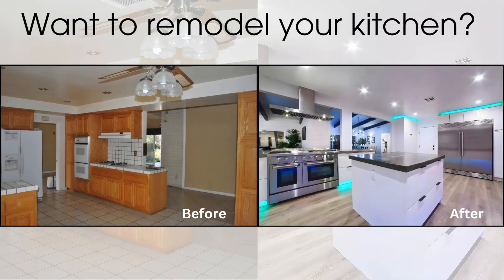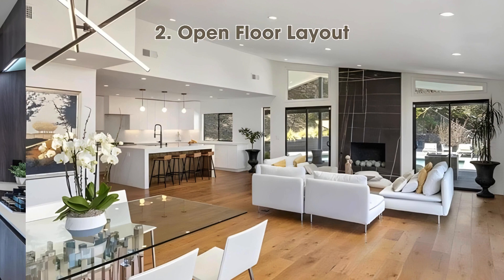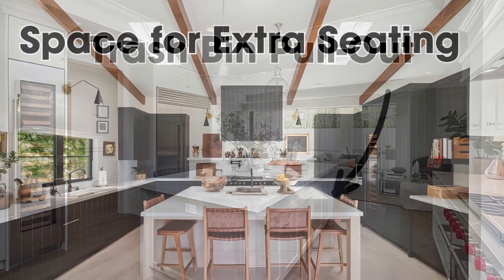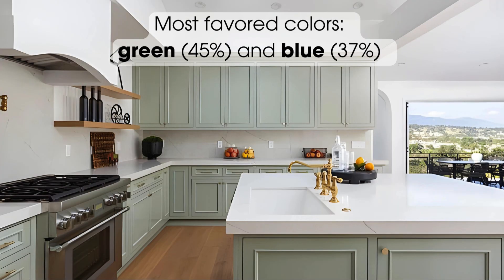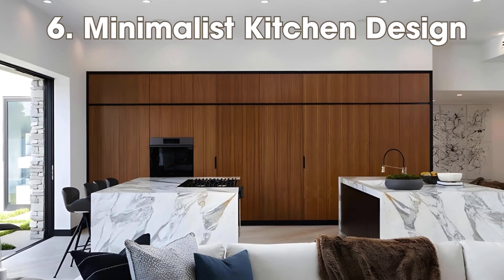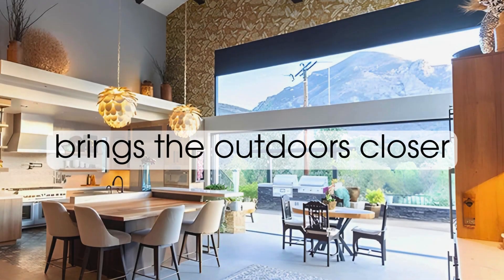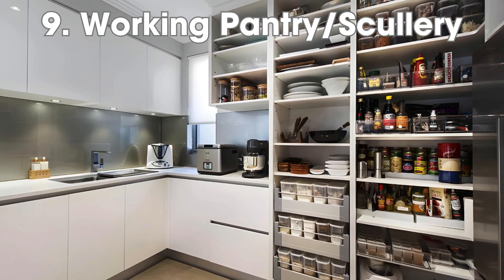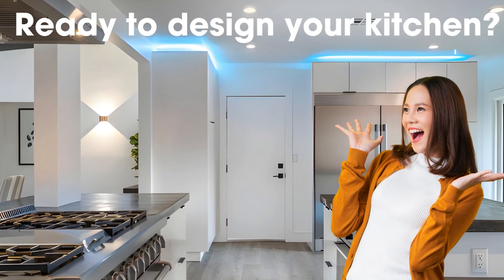Top 10 Kitchen Design Trends for 2024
Looking to redesign your kitchen? Watch this video on the top 10 kitchen design trends of 2024! This video is a must-watch for anyone looking to renovate their kitchen or spark some creativity in their culinary space. We've meticulously researched and compiled the most innovative, stylish, and practical kitchen design trends that are set to dominate in 2024. From minimalist aesthetics to bold, warm color palettes, get ready to be inspired by designs that prioritize efficiency, sustainability, and elegance. Whether you're a seasoned interior designer or just starting your first home project, these trends will provide you with fresh ideas and the latest in kitchen fashion.

Ready to start remodeling your dream kitchen? Call us directly for a complimentary pricing proposal!